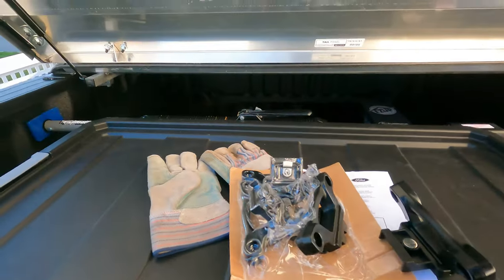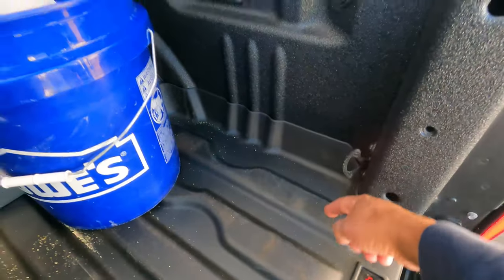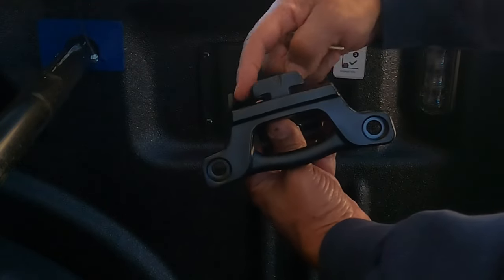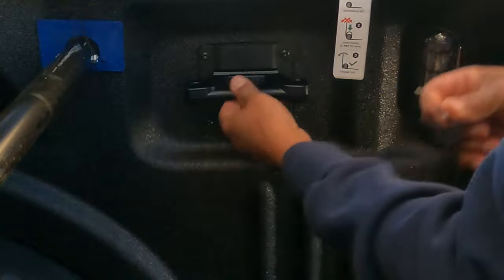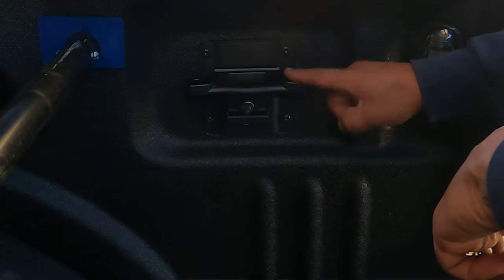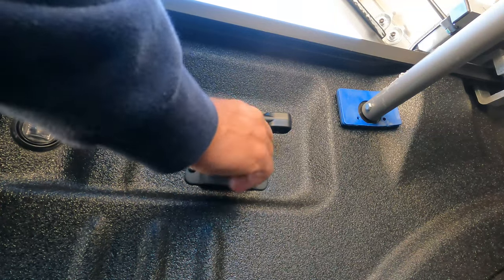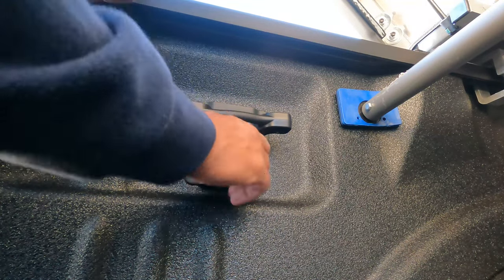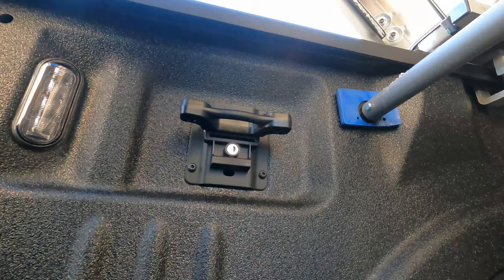How to install the Ford Boxlink Tie Down Anchors on Ford Super duty Tremor, Ford pickup Bed cleats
If this helped; Please donate whatever you can it's greatly appreciative

This video is about the ford Boxlink Tie Down Anchors

Heininger 4016 HitchMate Cargo Stabilizer Bar for Full-Size

Fits for 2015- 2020 Ford F150 F250 F350 Models.
only includes Tie Down Anchors Cleats Locking KIT with keys.Plates Are Not Included.
Easy installation without any tools, just slide the clip into the tie Down brackets, and then lock it with a key.simple operation and convenient installation

Upgrades done on my F350 Tremor:

Alusbell Microfiber Leather.
Deflector shield
Stubby Antenna
BOLT 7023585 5/8" Receiver Lock for Side Cut Ford, Lincoln & Land Rover Keys
Rocket Straps | (2 ¾" D Ring Shackles (57,000lbs) Break Strength | (2) Shackle Isolators & Washer Kit
WeatherTech MudFlaps for Ford Super Duty - Front & Rear Set Black (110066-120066)
👈🏽 (note: Amazon states that it doesn't work, But that is not correct.)